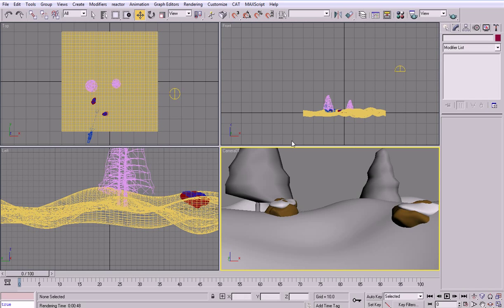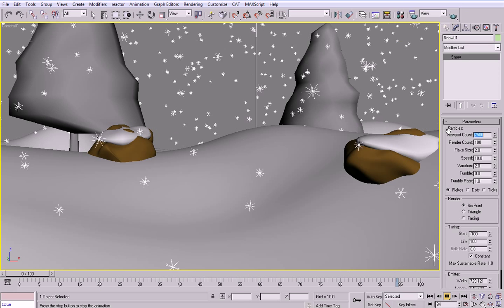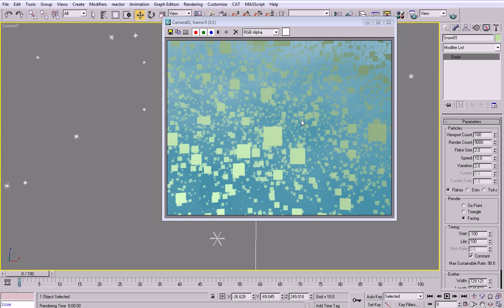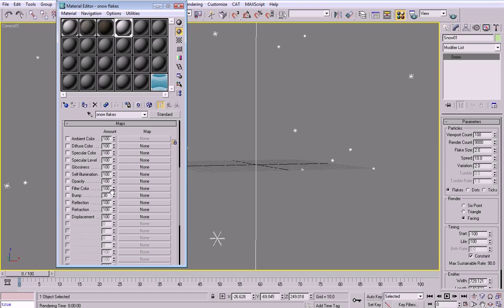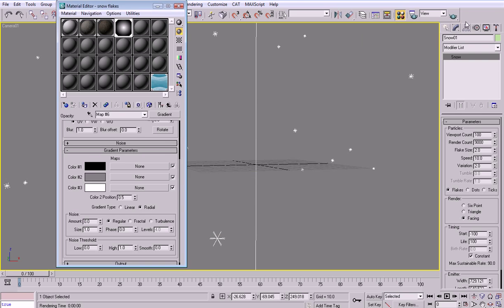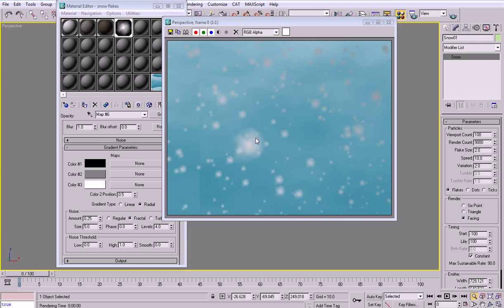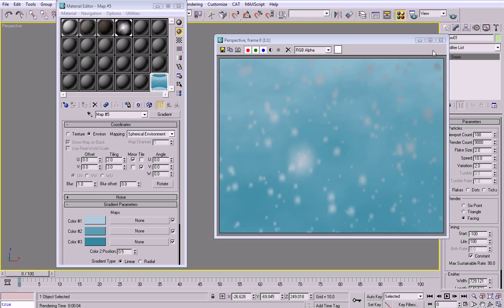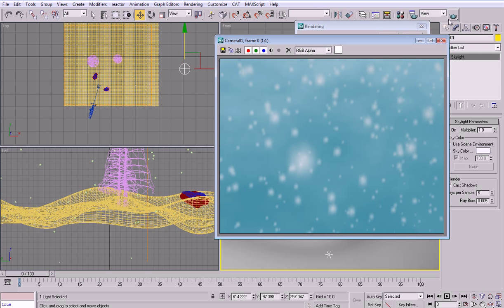Part 02 | Snowsflakes | 3DS Max for beginners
Creating snow flakes
Plane
length, landscape and segments

Getting started with 3DS Max, Tutorials for beginners, Part 2, Transformations